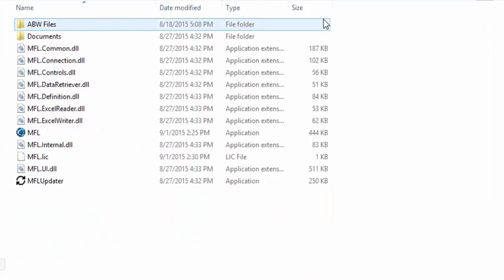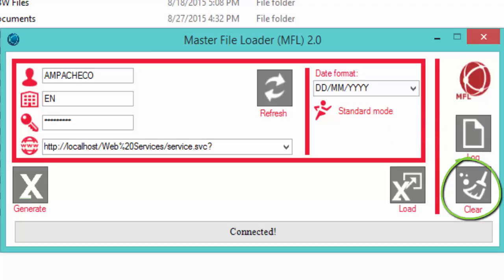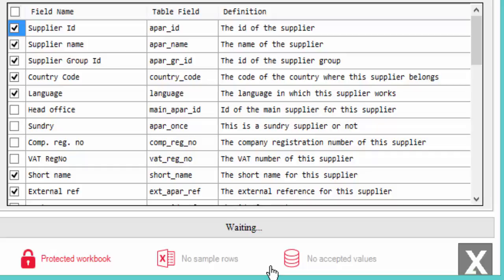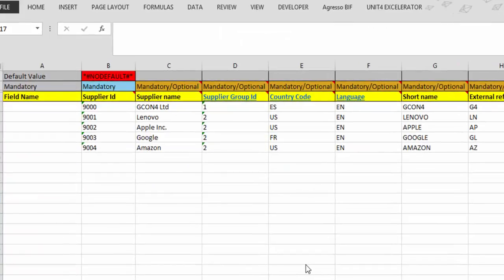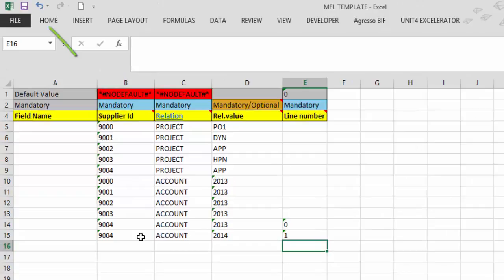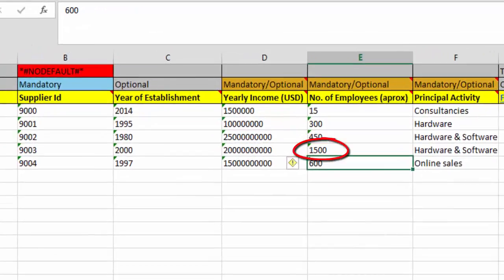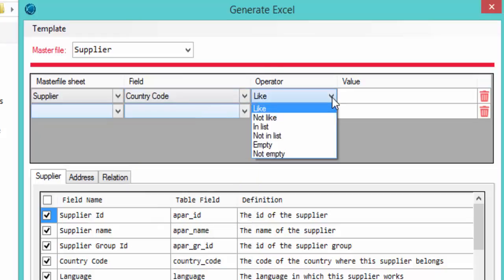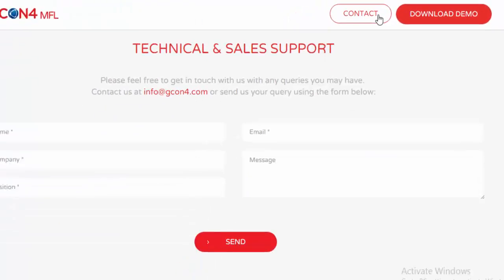GCON4 MFL Demo - The tool to reduce time to upload/update data to Unit4 ERP.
GCON4MFL is an innovative tool designed to complement Unit4ERP (Unit4BusinesWorld / Agresso) by significantly reducing the time to perform data migration and maintenance of the ERP system.

GCON4 is an international Unit4 Elite Partner and RavenIntel 5 Star Implementation Partner, rated by Unit4ERP clients.

GCON4's consultants possess the expertise, knowledge and experience in many sectors, with a special focus and experience in Spain and Latin America (LATAM).